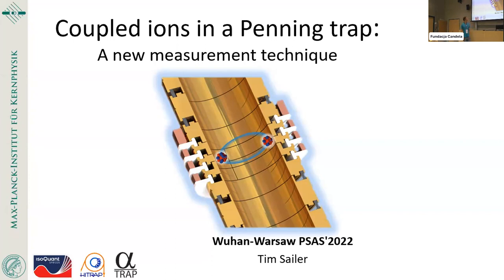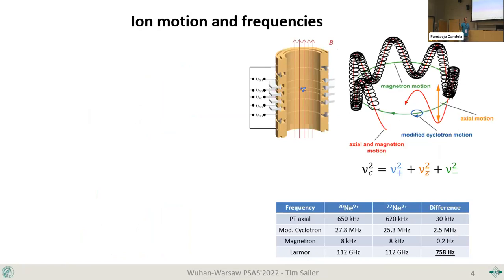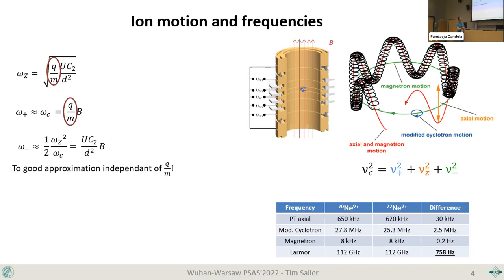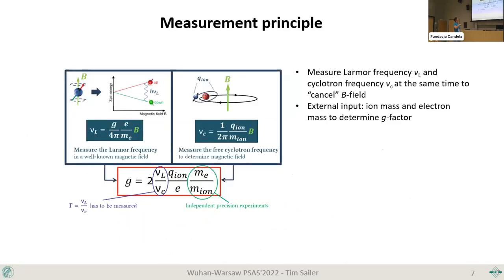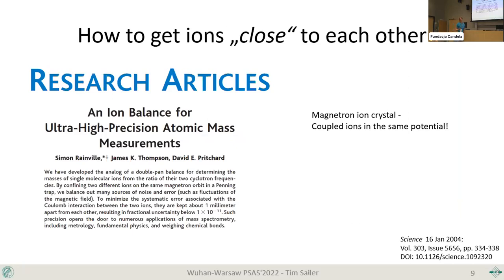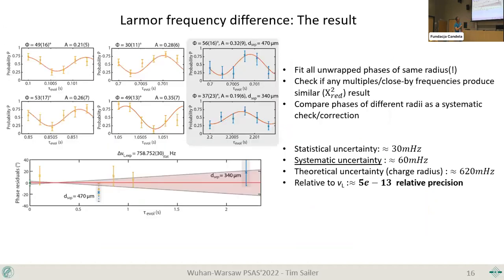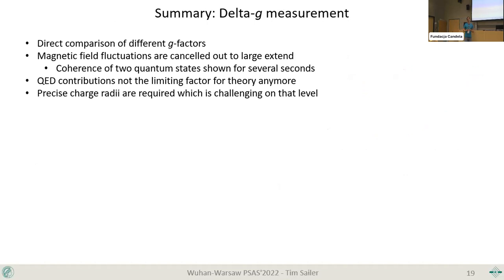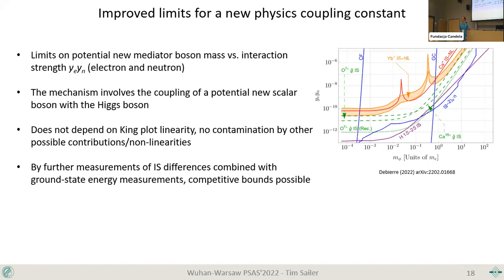Tim Sailer "Coherent bound-electron g factor difference measurement with coupled ions"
Tim Sailer
Max-Planck-Institute for Nuclear Physics
"Coherent bound-electron g factor difference measurement with coupled ions"
11th International Conference on Precision Physics of Simple Atomic Systems
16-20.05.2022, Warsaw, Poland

Abstract:
We report on a novel measurement technique which relies on coupling two ions on a common magnetron orbit in our Penning trap. This has enabled the direct measurement of the g-factor difference for the isotopes of 20Ne9+ and 22Ne9+ to 0.25 parts-per-trillion precision relative to their g factors, which corresponds to an improvement of about two orders of magnitude compared to conventional techniques. This yields the most precise comparison of g factors measured to date.